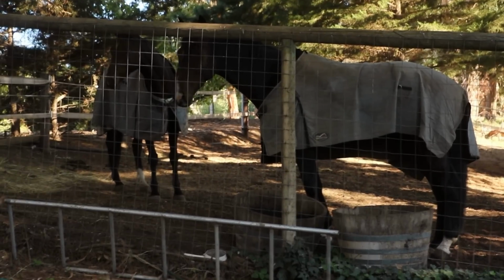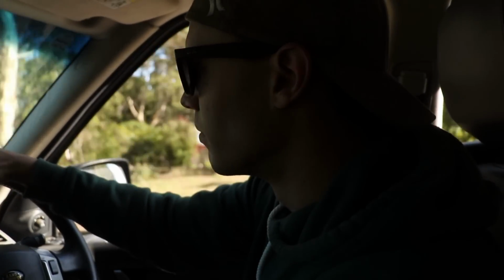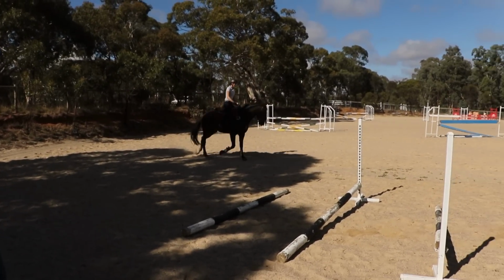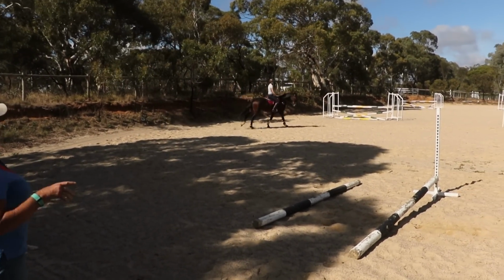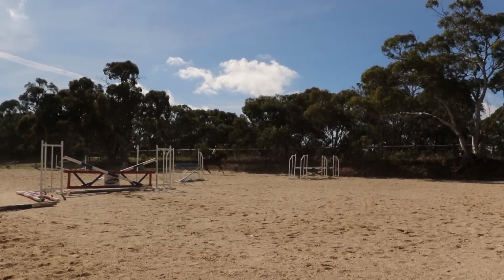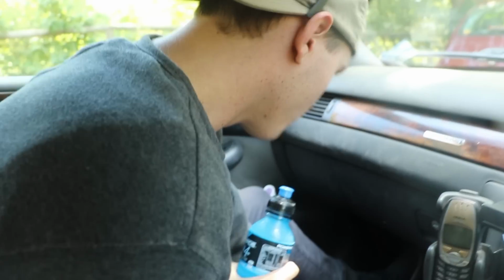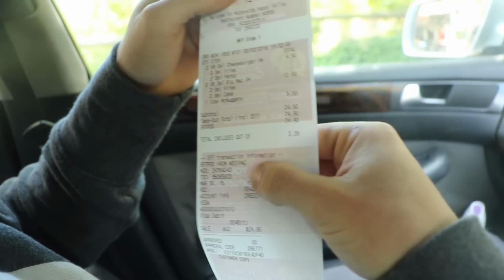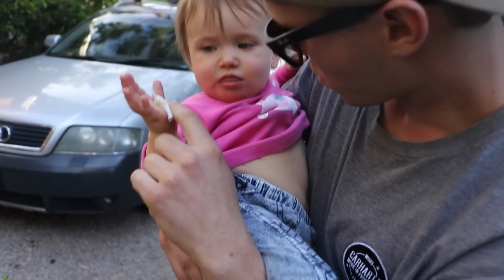A Fun Thursday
Main Channel-